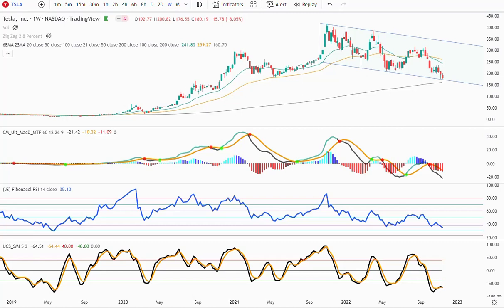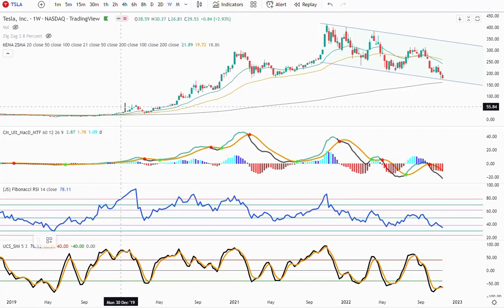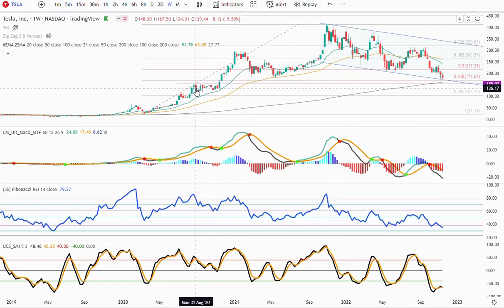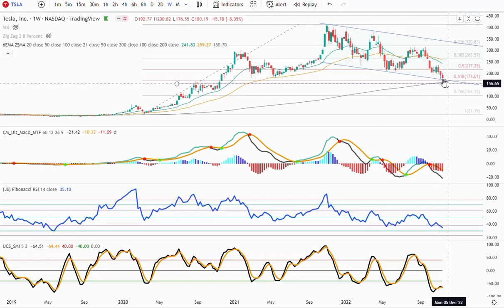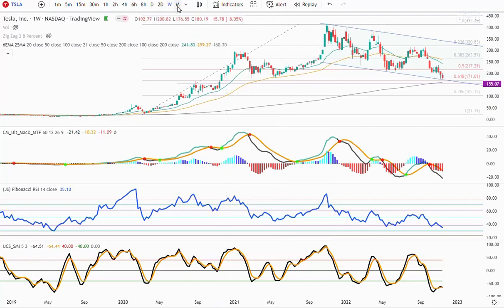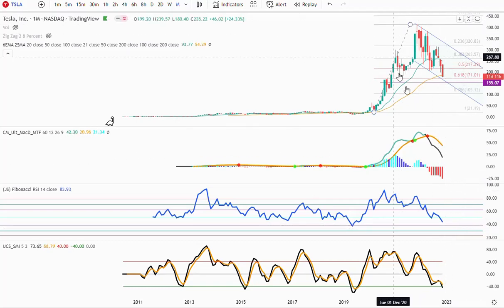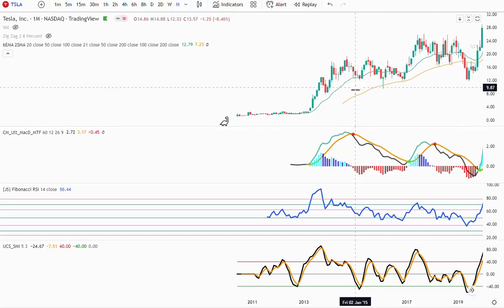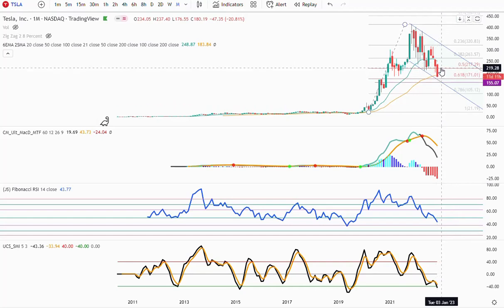TSLA - will bulls defend fib 61.8 retracement level (19 Nov 2022)